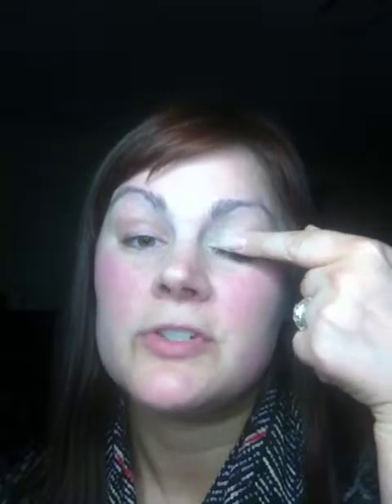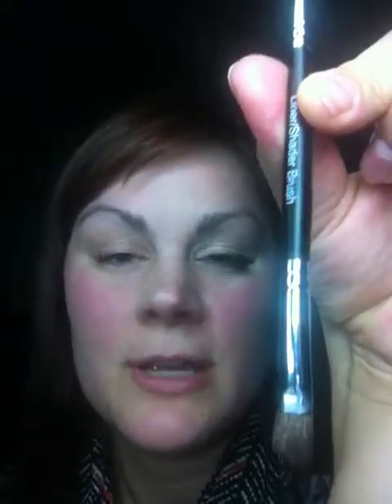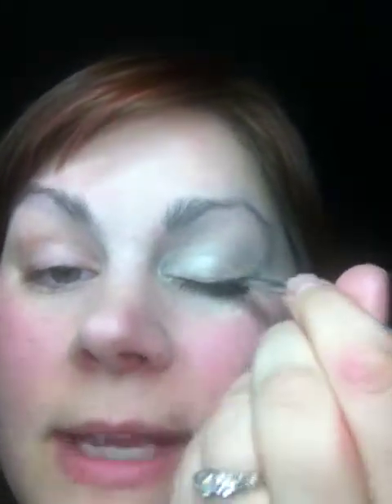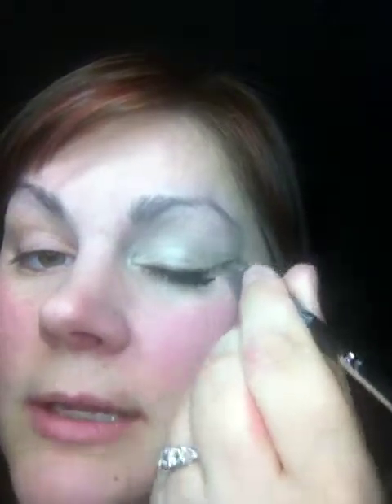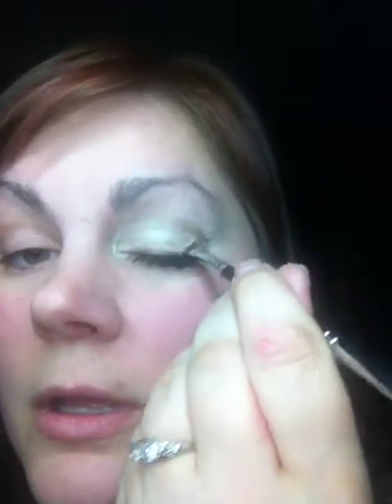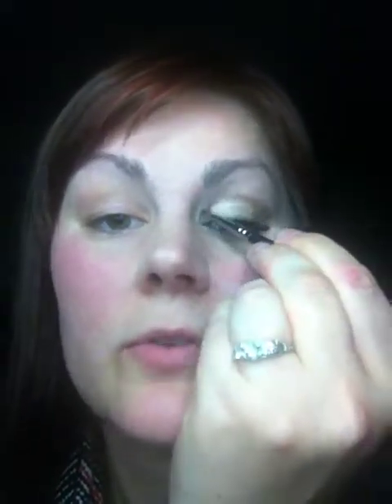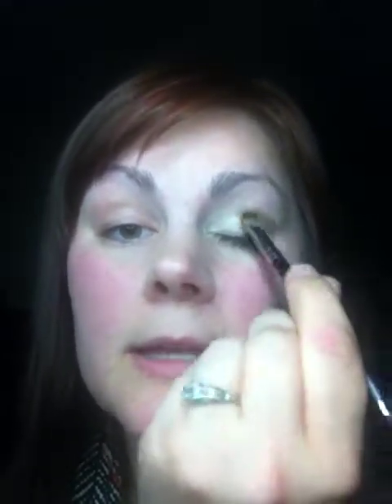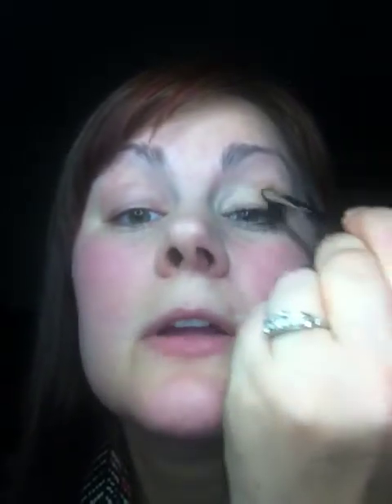Create Your Own Everyday Eye Look!